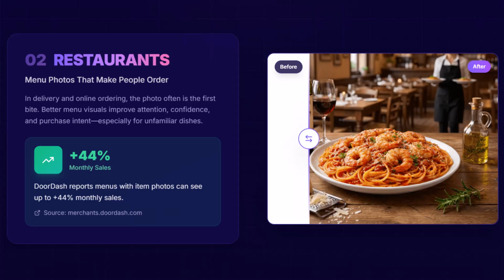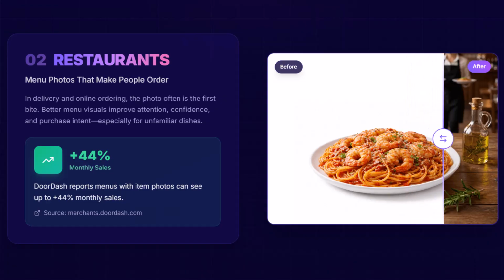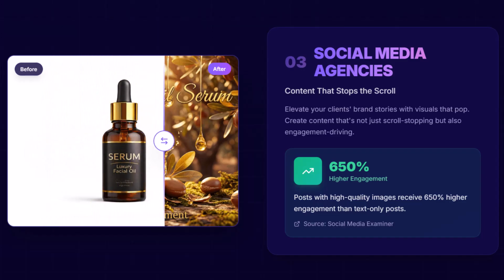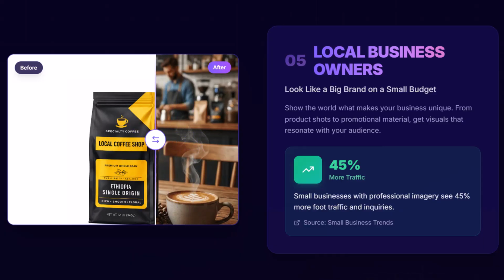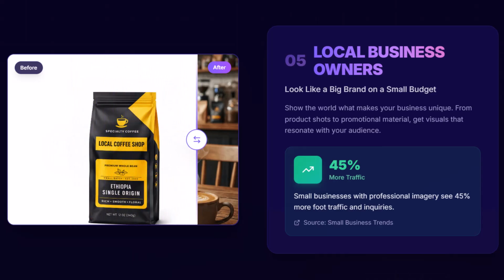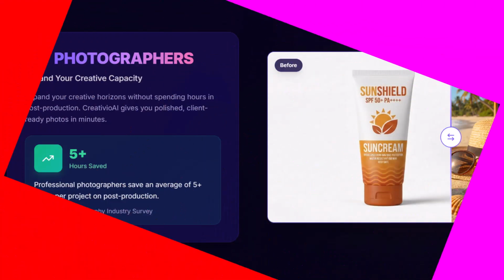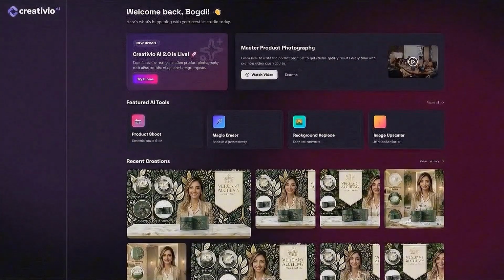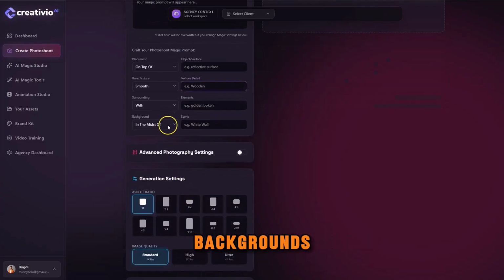Creativio AI 2.0 Review Creativio AI 2.0 Bundle Review Creativio AI 2.0 Bundle Coupon Code + Bonus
Creativio AI 2.0 is a powerful AI-driven image editing and product photography platform designed to help businesses create high-quality visuals without the cost or complexity of traditional photo shoots. Built for eCommerce sellers, marketers, content creators, and small business owners, this all-in-one tool transforms ordinary product photos into professional, studio-quality images in just minutes. With its simple interface and one-click enhancements, users can generate clean packshots, lifestyle scenes, and ad-ready visuals effortlessly.

What makes Creativio AI 2.0 stand out is its advanced artificial intelligence that handles background removal, scene generation, lighting adjustment, image enhancement, and 4K upscaling automatically. Users can create unlimited variations from a single product image, making it ideal for online stores, social media ads, restaurant menus, and promotional campaigns. The platform also supports virtual try-on visuals, food photography, and lifestyle marketing for health and wellness products, helping brands connect with audiences more effectively.

Creativio AI 2.0 eliminates the need for photographers, designers, or expensive studios while delivering fast results and consistent quality. With a one-time payment model and a 14-day money-back guarantee, it offers a cost-effective solution for businesses looking to improve conversions, enhance brand image, and scale their visual content with confidence.